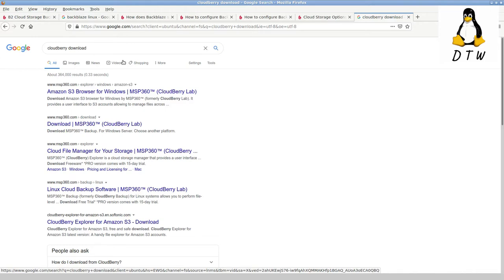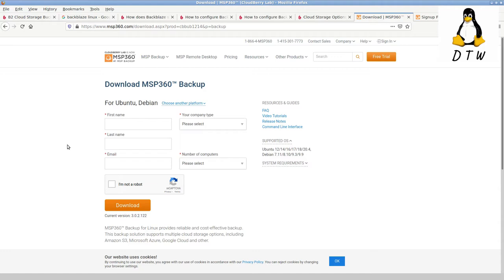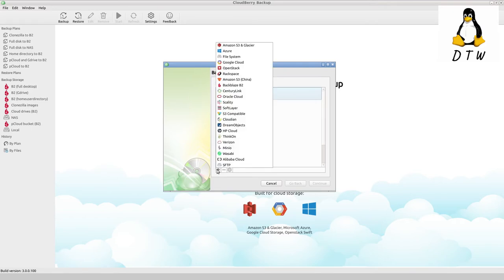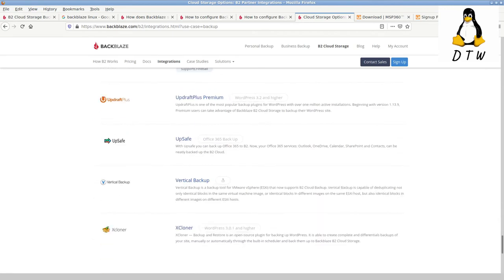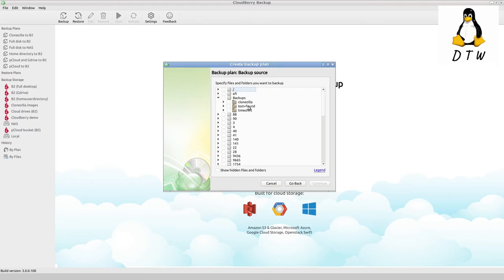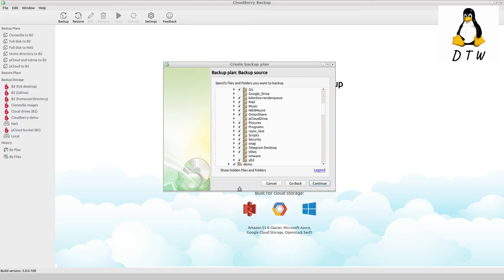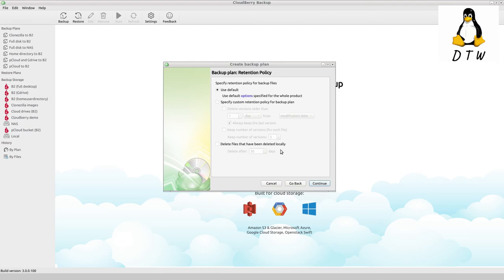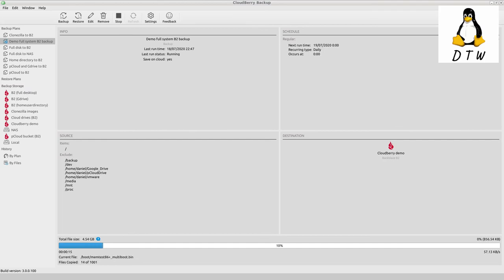Offsite Ubuntu Linux backup (to Backblaze B2 with MSP360 / Cloudberry)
Setting up a full filesystem backup on an Ubuntu Linux desktop to create an offsite backup on Backblaze B2 cloud object storage. As I note in the video, MSP360 / Cloudberry can also create block-level

To learn more about Cloudberry's block level backup option (and how it saves upload data vs. file level backup) see this explanation on the company's blog: